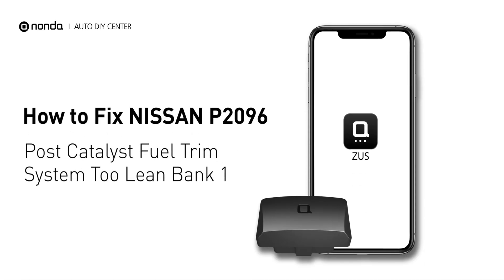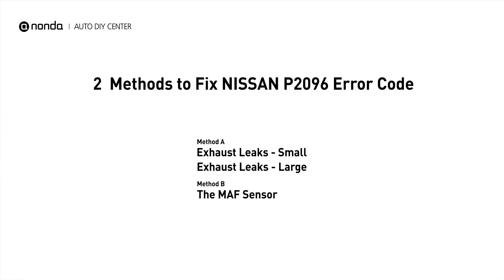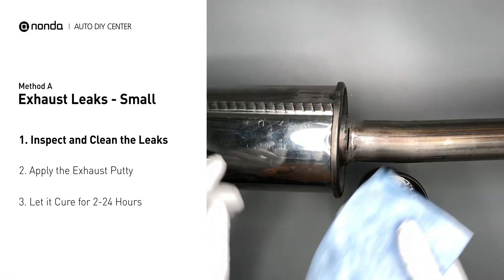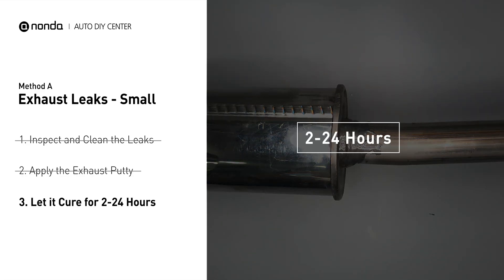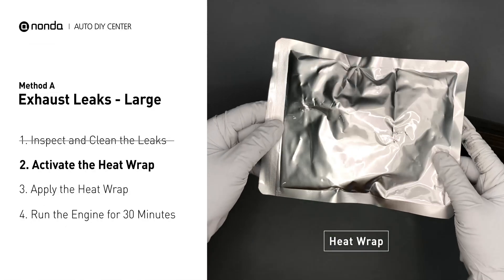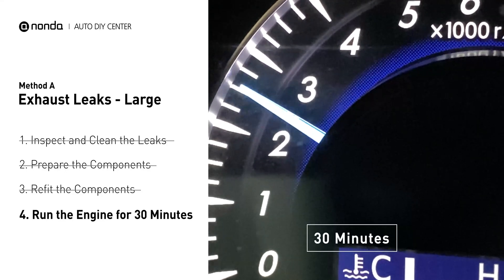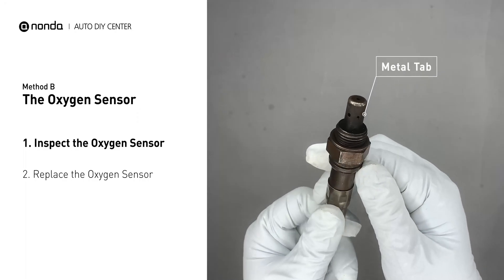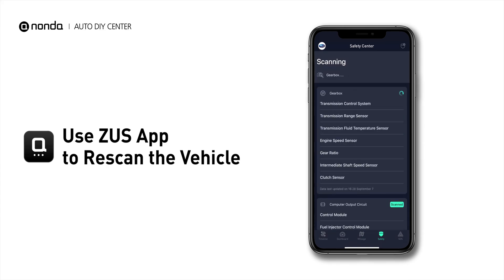How to Fix NISSAN P2096 Engine Code in 4 Minutes [2 DIY Methods / Only $9.53]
Claim your FREE engine code eraser

Engine Code  NISSAN P2096: Post Catalyst Fuel Trim System Too Lean Bank 1. It indicates the Powertrain Control Module perceives a lean fuel-to-air mixture downstream of the catalytic converter. Cylinder No.1. Exhaust Leaks. Catalytic Converter. Leaks on the Exhaust Pipe. Inspect Electrical Connections, Wire Harness, And Metal Tabs. How to seal up exhaust leaks. How to fix exhaust leaks. How to wrap up exhaust leaks. How to activate exhaust putty. How to activate heat wraps. How to replace an oxygen sensor. How to replace the O2 sensor. Tips and tricks for replacing the oxygen sensor in your car and fixing code  NISSAN P2096. Tips and tricks for fixing exhaust leaks in your car and fixing code NISSAN P2096.

Fix Engine Code NISSAN P2096 Easy DIY Method A | Exhaust Leaks
Small:
1. Inspect and Clean the Leaks
2. Apply the Exhaust Putty
3. Let it Cure for 2-24 Hours

Large:
1. Inspect and Clean the Leaks
2. Activate the Heat Wrap
3. Apply the Heat Wrap
4. Run the Engine for 30 Minutes

Fix Engine Code NISSAN P2096 Easy DIY Method B | The Oxygen Sensor
1. Inspect the Oxygen Sensor
2. Replace the Oxygen Sensor

0:00 What is NISSAN P2096
0:33 Method A - Exhaust Leaks (Small)
1:33 Method A - Exhaust Leaks (Large)
2:25 Method B - The Oxygen Sensor
3:05 Claim a FREE Engine Code Eraser